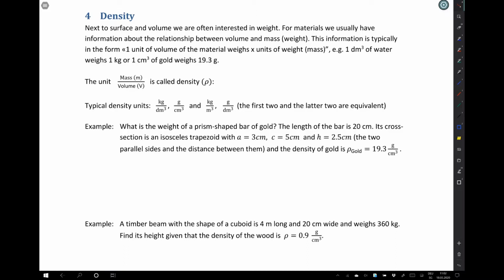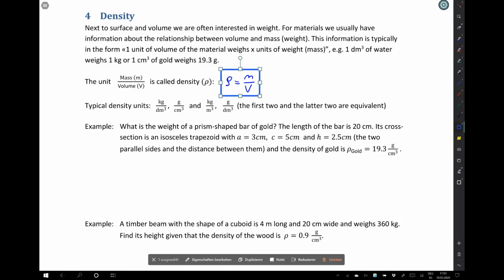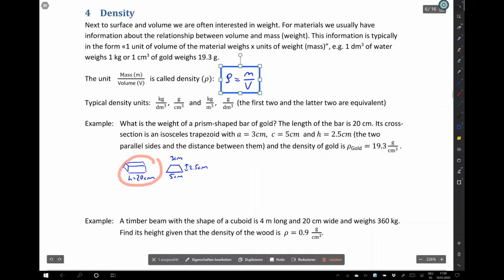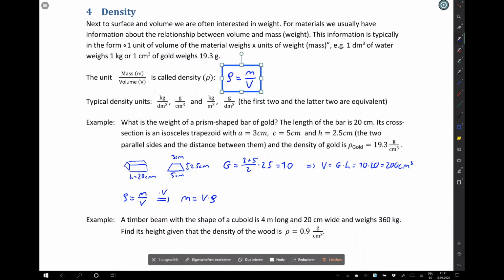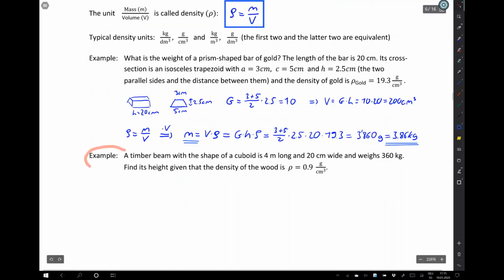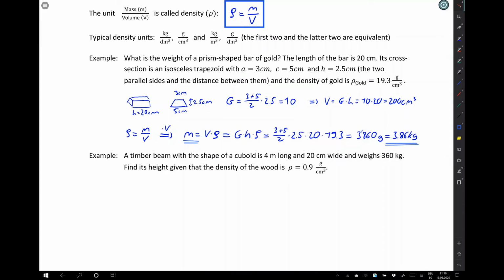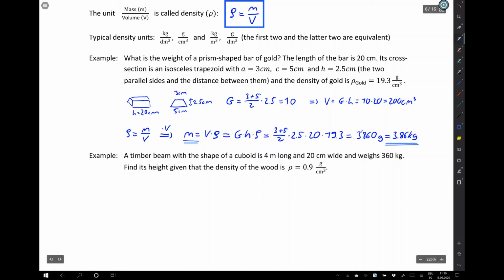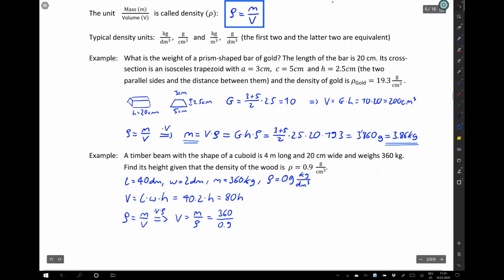Stereometry 4 Density